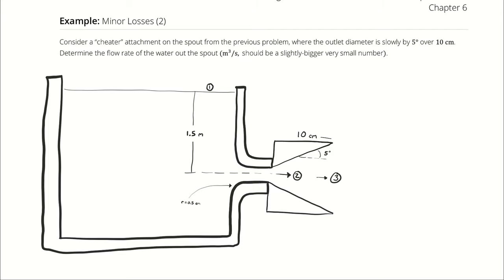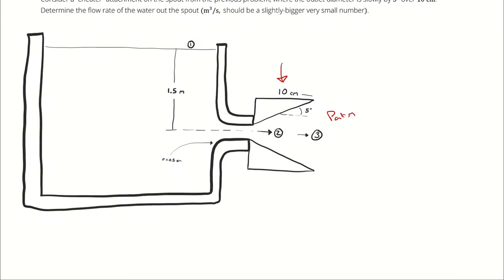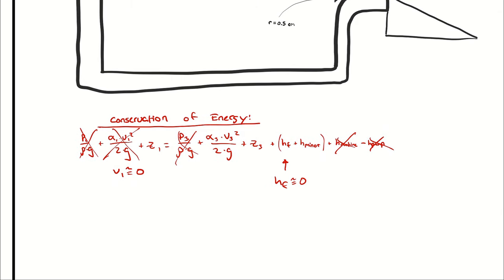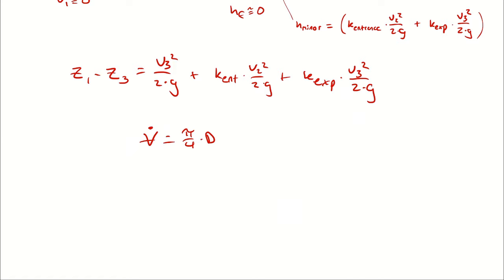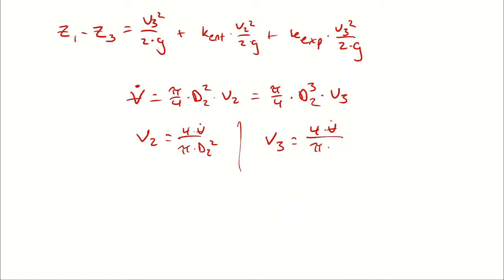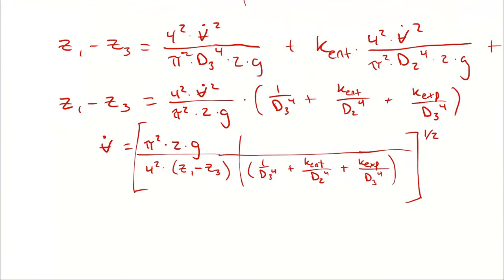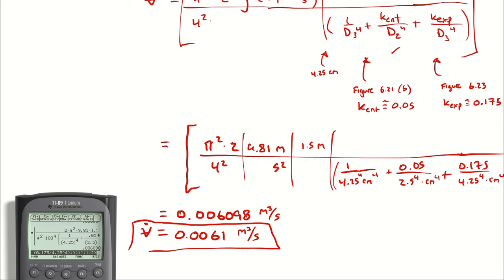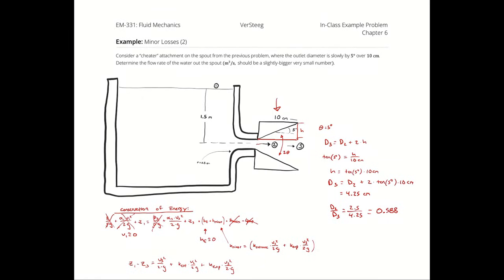Example Problem - Minor Losses #2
"Consider a “cheater” attachment on the spout from the previous problem, where the outlet diameter is slowly by 5° over 10 cm. Determine the flow rate of the water out the spout (m^3/s)."